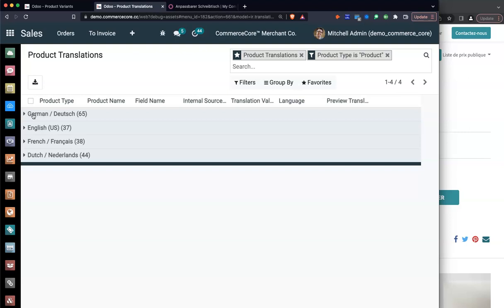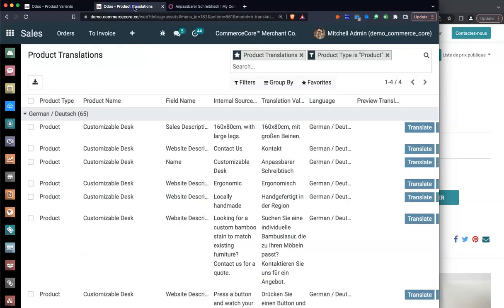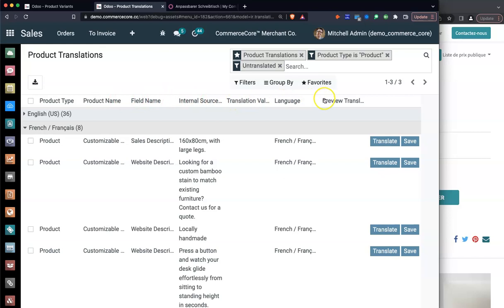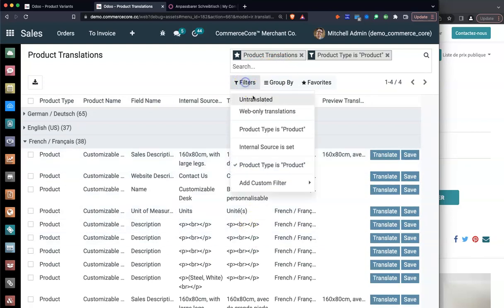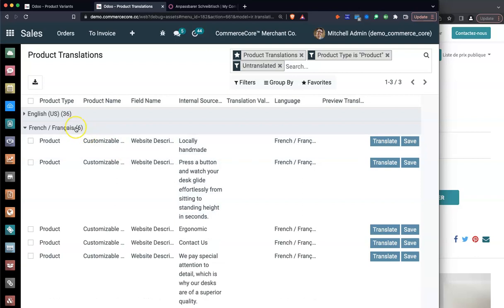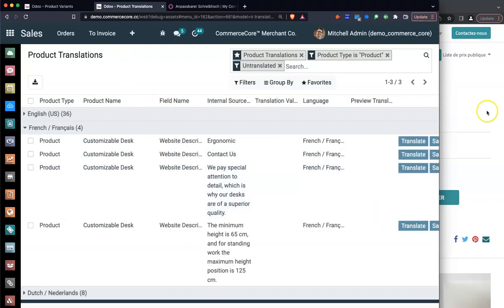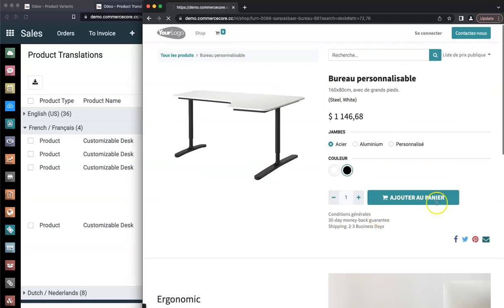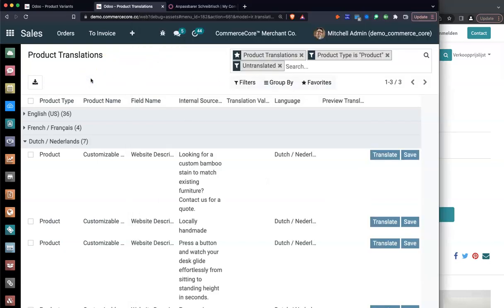Odoo DeepL Module v2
Translating multiple strings at the same time is now possible in the DeepL module for Odoo.

View a full demo of the feature, and if you haven't yet already caught it, here's a video of the v1 features